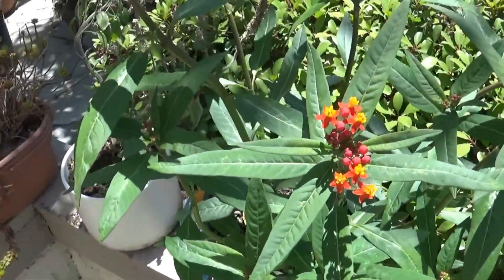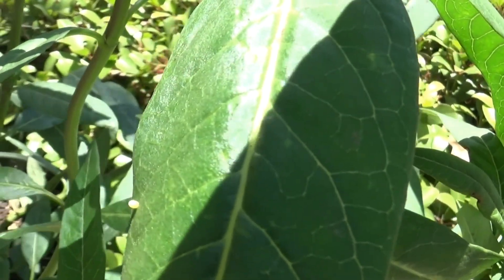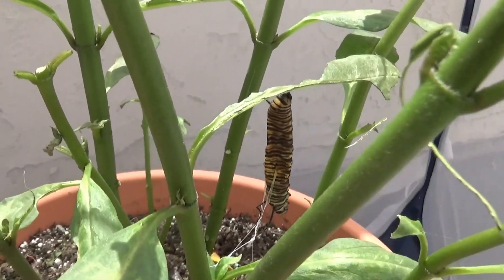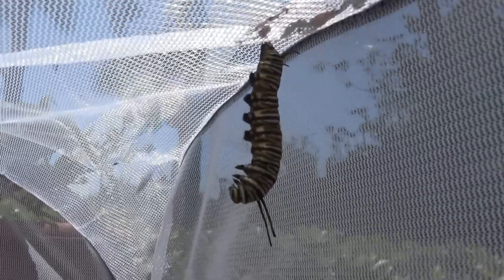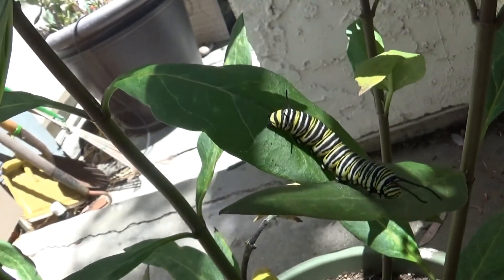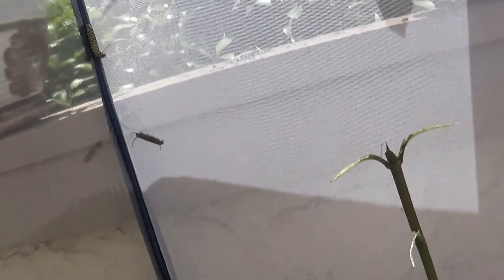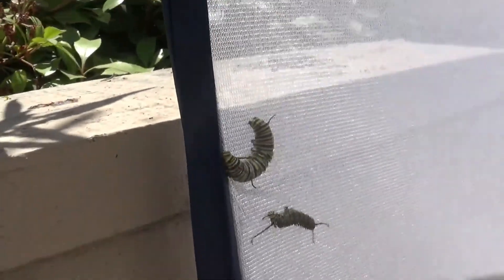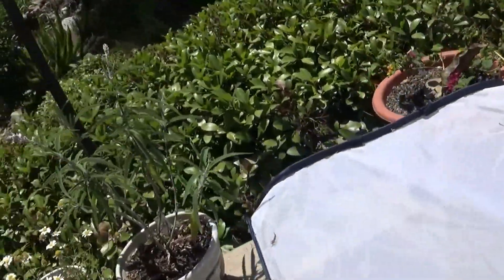Monarch Butterflies Pt 2: transitioning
I had bought a large milkweed plant and put it in the butterfly condo, and I was astounded when I checked on it the next morning to see the entire plant devoured by my 10 or so caterpillars, but as I looked around I see that several have started the transition state, the metamorphosis from caterpillar to butterfly. They are searching out places to hang upside down, and then the process begins. It looks rather harsh and unpleasant for them. It takes about 2 weeks for the full transition to be complete.